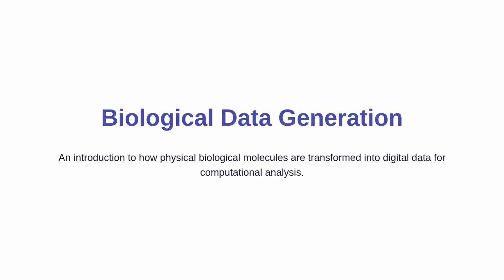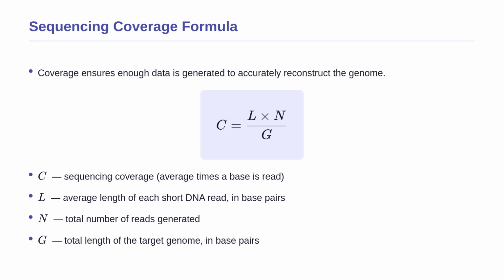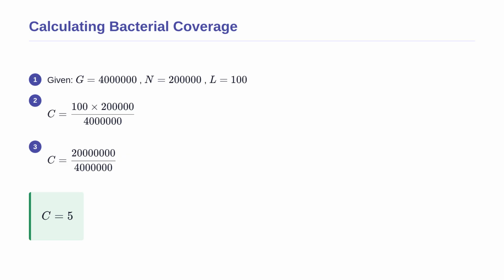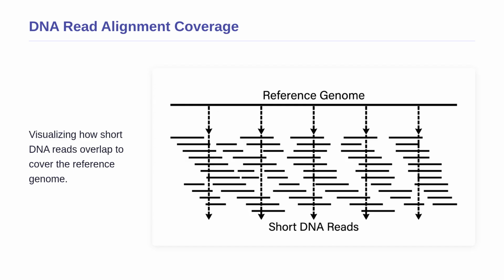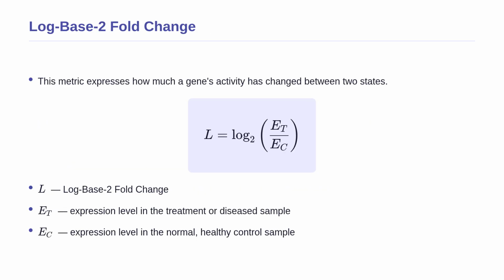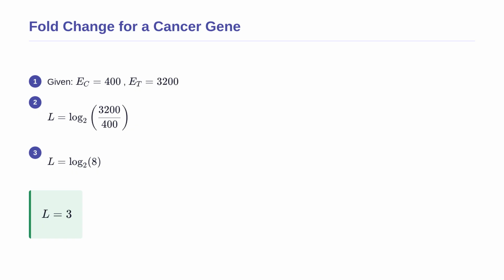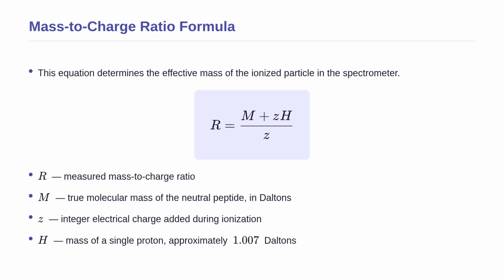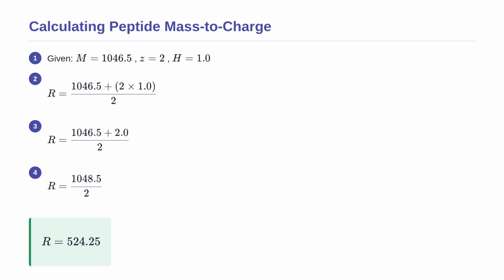Computational Biology - Biological Data Generation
Video lecture on Biological Data Generation for Computational Biology.